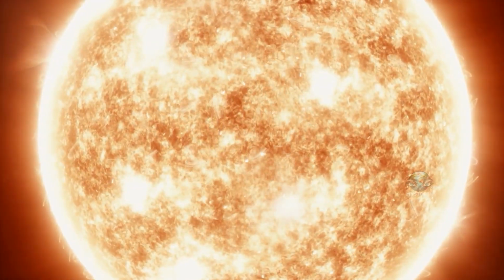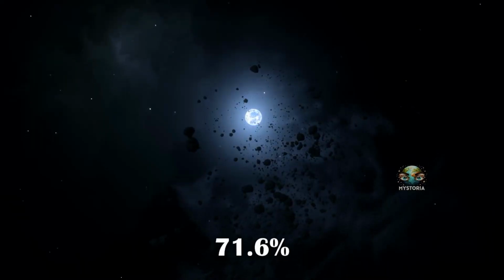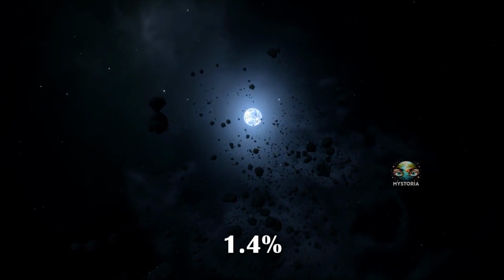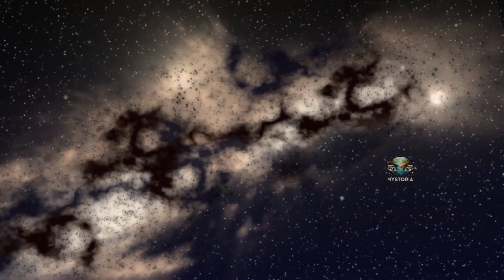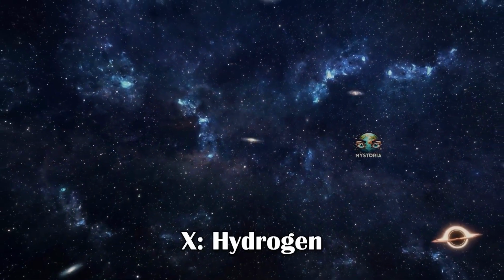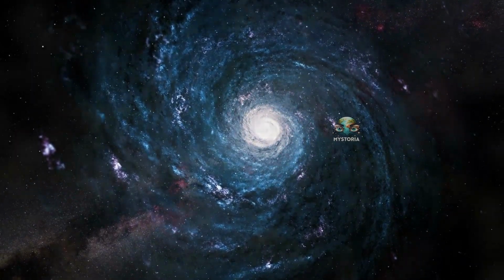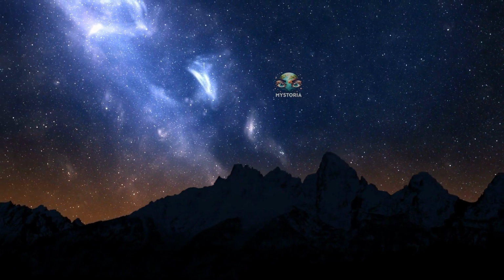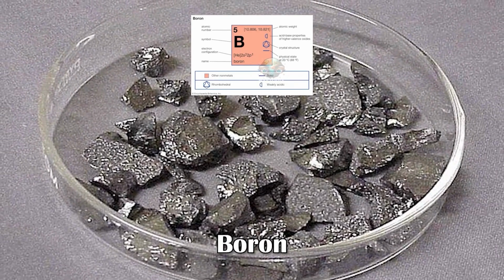What was the universe like before the Big Bang?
Hello to all the lovely members of our family, "Mystoria TV Channel"! 😊
✨ This is the official English version of our Original Persian Channel : [DastanhayeJahan]. All rights are owned by us.
Every day, we bring you a new and exciting video—from scientific facts and bizarre world stories to scary adventures, the mysteries of the universe, ancient history, famous figures, and so much more! 🎥✨

We’re excited to hear your thoughts! Let us know what you’d like us to create for you.

Thank you for being with us! Your support through likes and comments helps us create even better content for you every day! ❤️